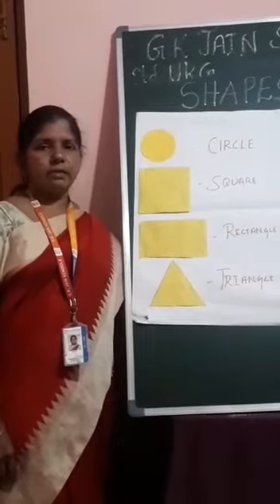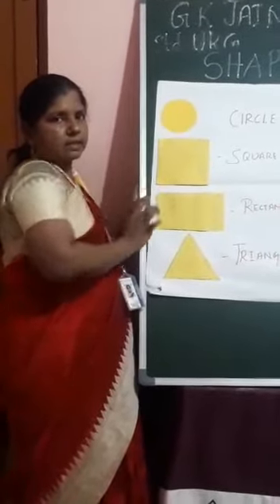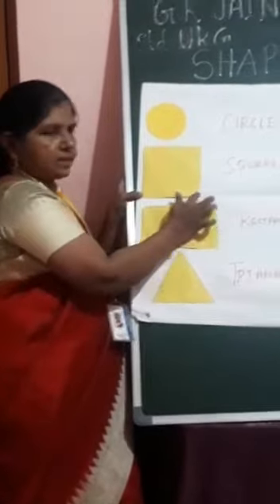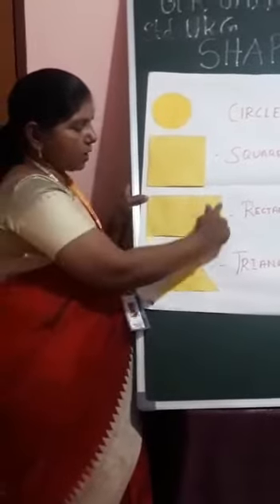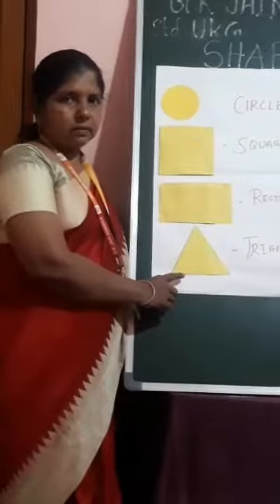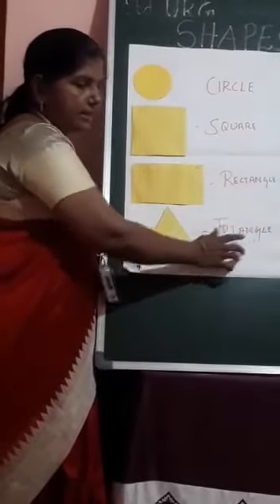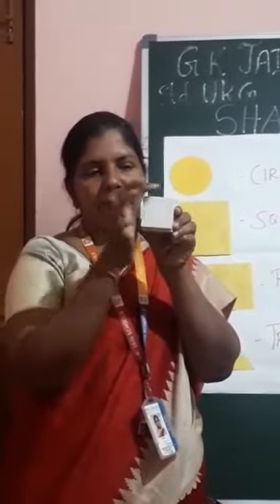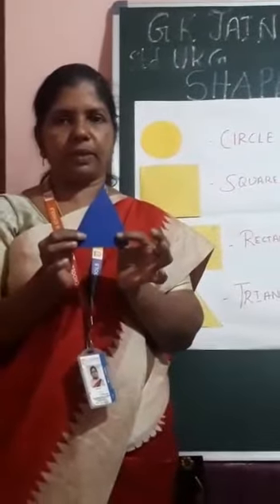Maths - UKG by Mrs.Tinno